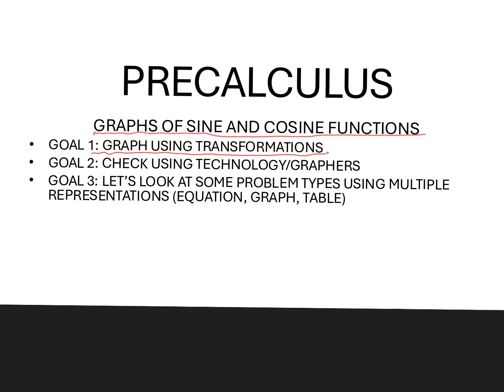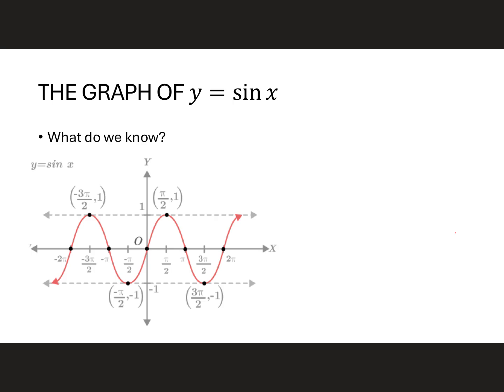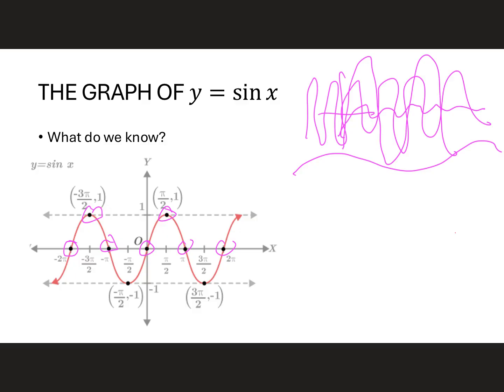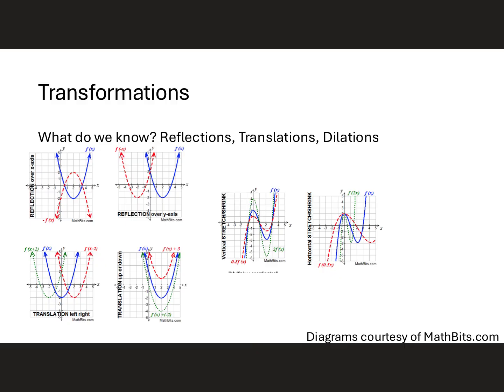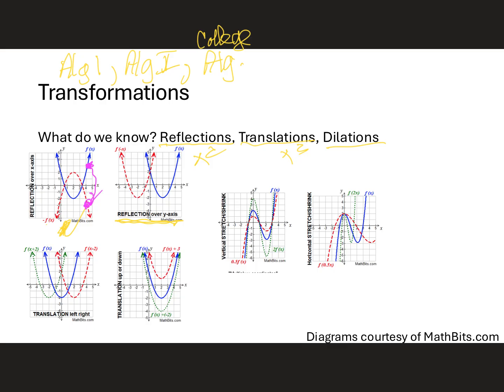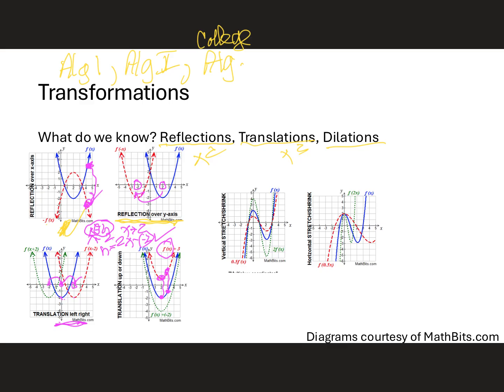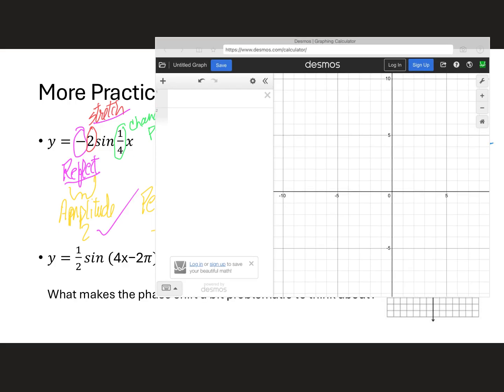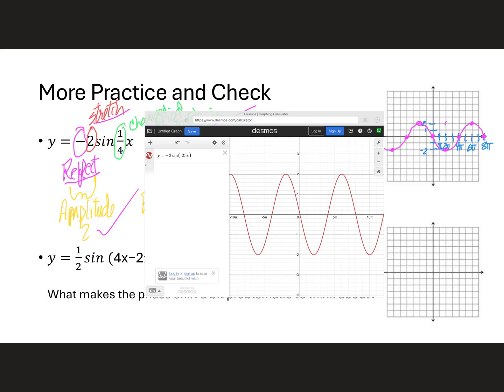Blackboard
00:00 Slide 1
00:16 Slide 2
01:29 Slide 3
09:27 Slide 4
15:38 Slide 5
15:43 Slide 6
15:48 Slide 7
21:39 Slide 8
21:44 Slide 9